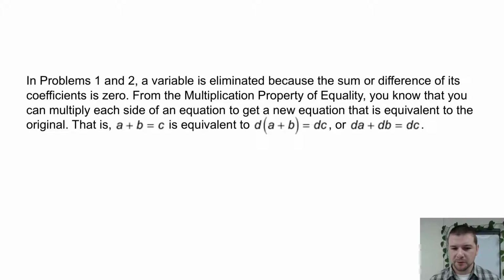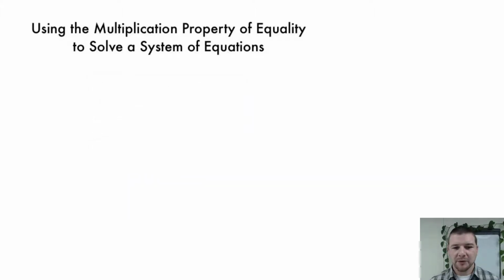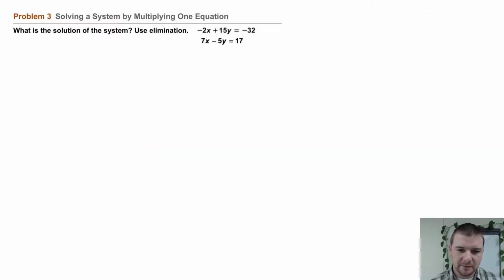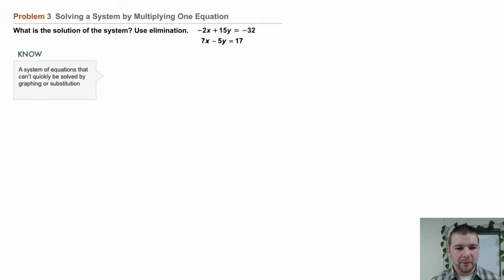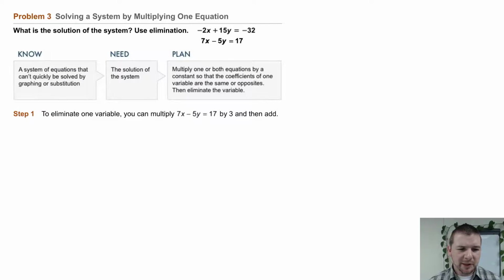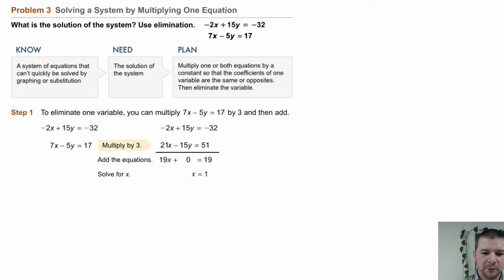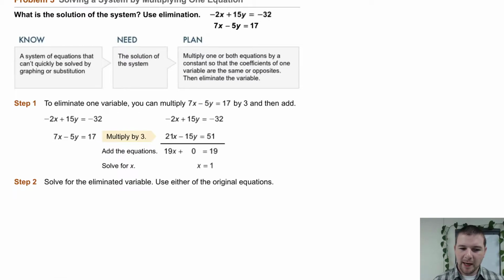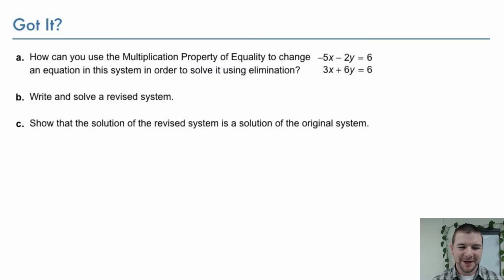Algebra 1 6-3 Solving Systems Using Elimination: Problem 3 - Solving a System by Multiplying